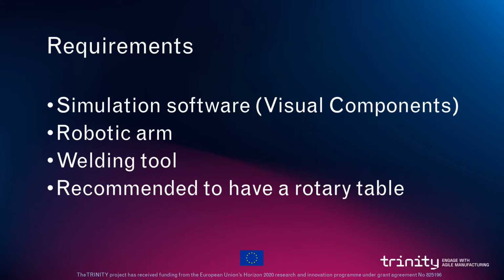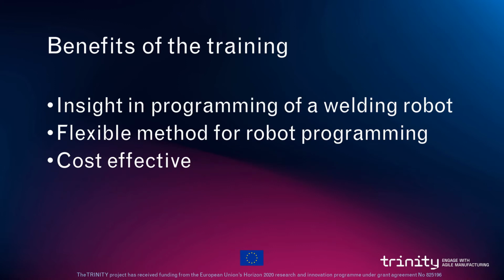Simulation welding, a TRINITY module introduction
The video is an introduction to the module Rapid mapping of a production system in a virtual environment
The main functionality of the module is to use a simulation software to program a welding path by creating a connection between the simulation software (Visual Components), the industrial robot and rotary table (KUKA).